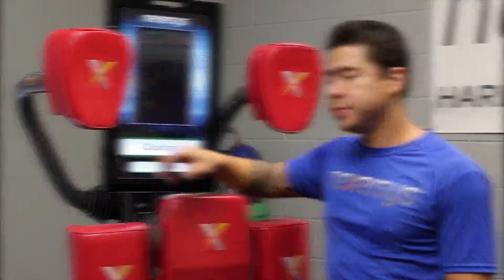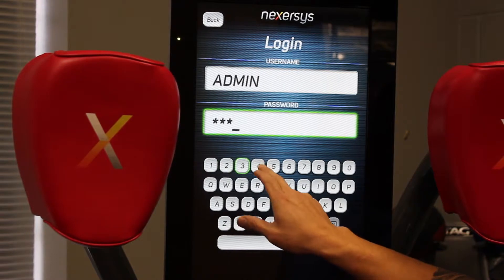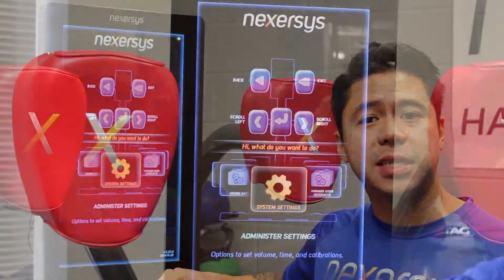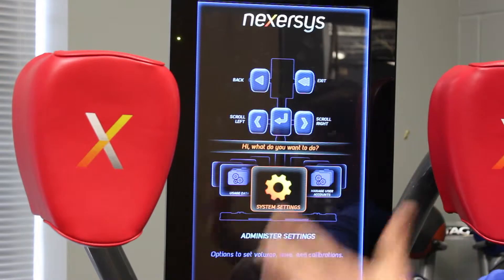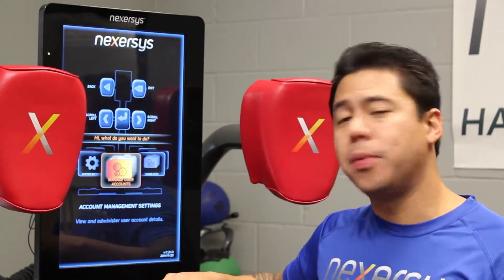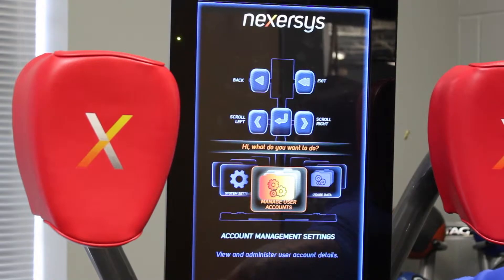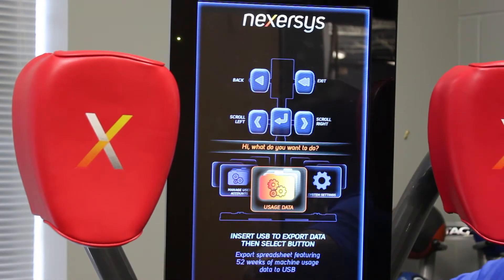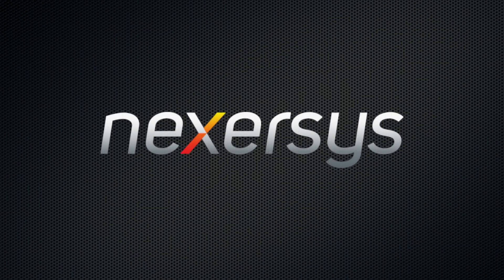Nexersys Administrator Login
Here is how you login as an Administrator on the Nexersys. We also explain the options in the Admin system settings.